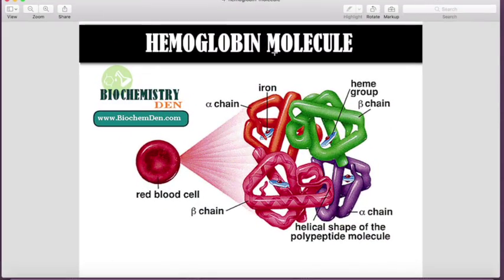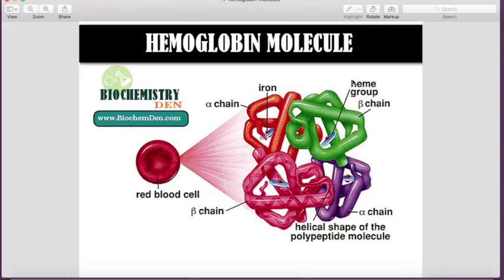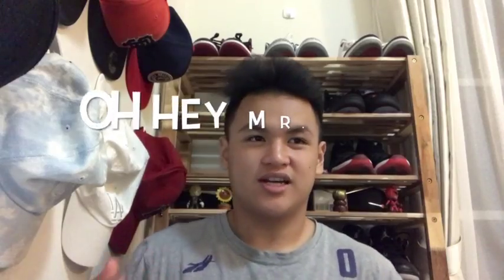HAEMOGOBLIN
This video is about HAEMOGOBLIN